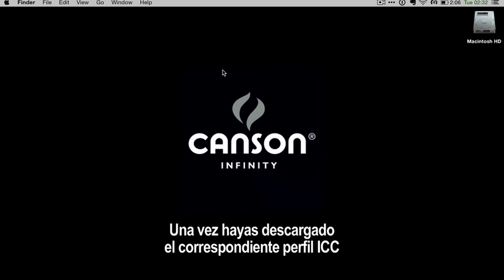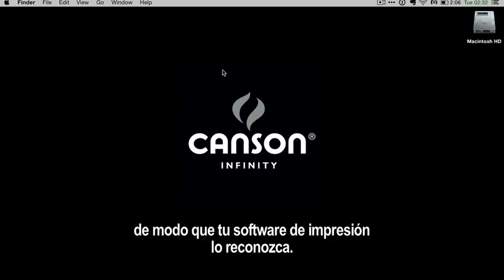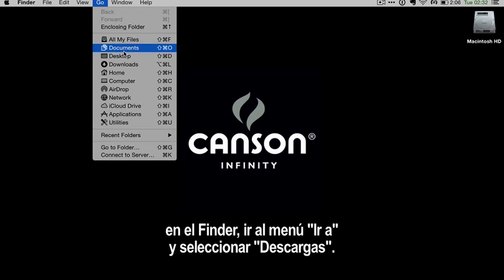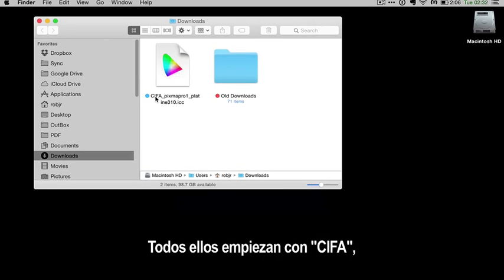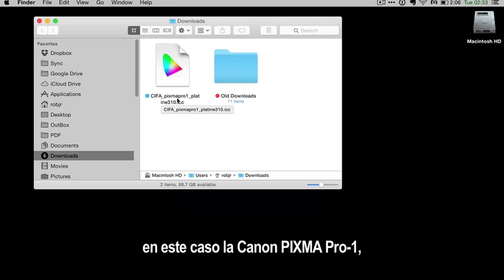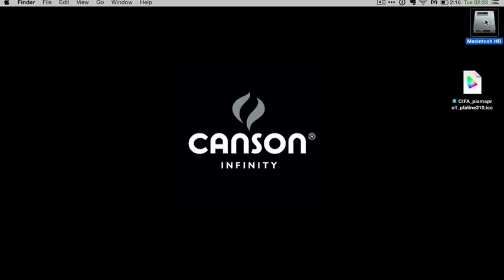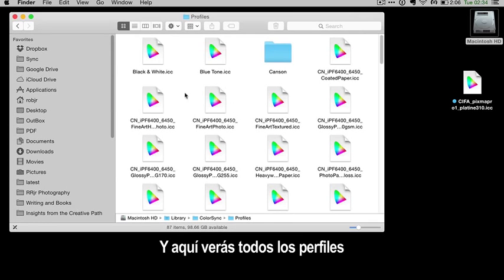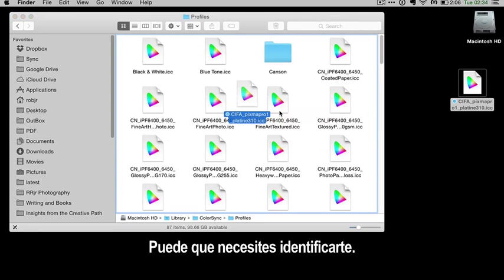Canson Infinity : INSTALLING PROFILES MAC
Más vídeos en Cansoninfinity.com